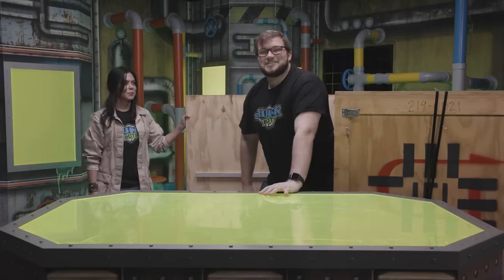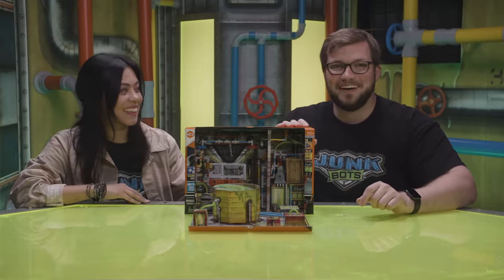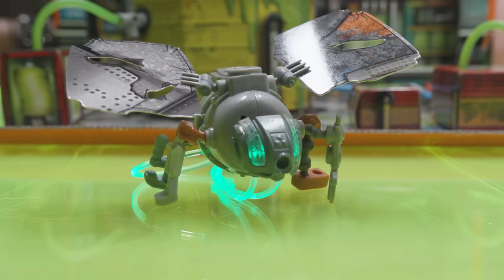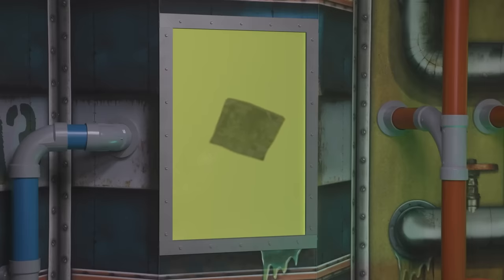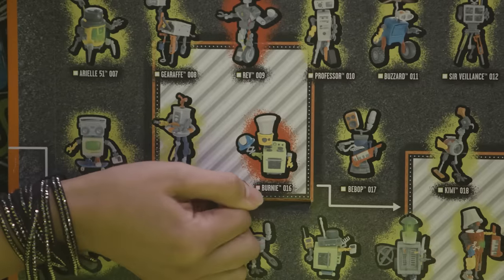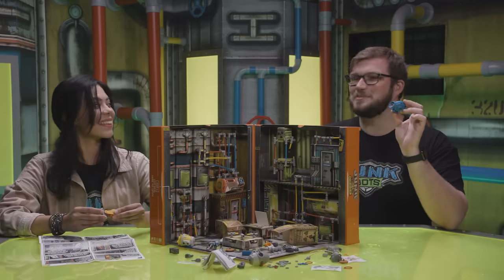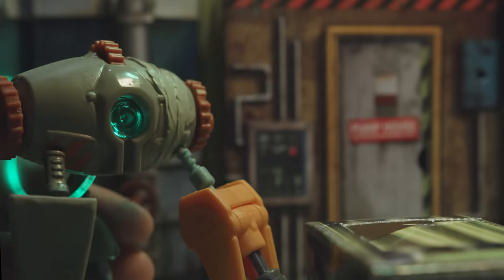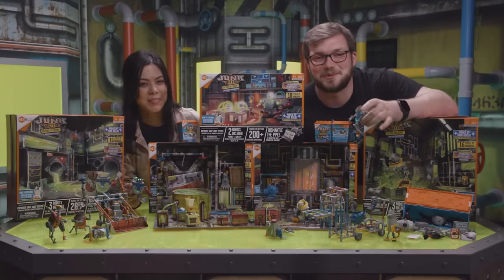Unboxing your JUNKBOTS Season 2!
JUNKBOTS are back with all-new playsets, secret builds, and new bots to find and build!